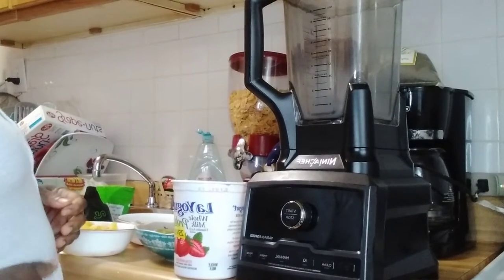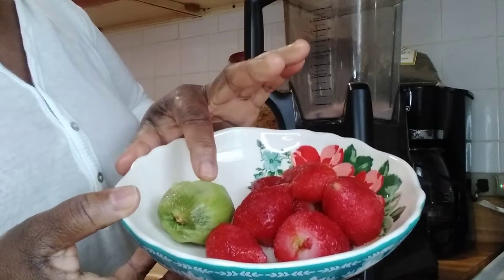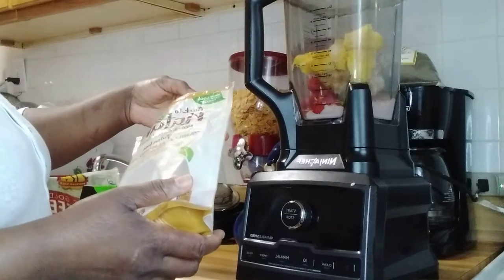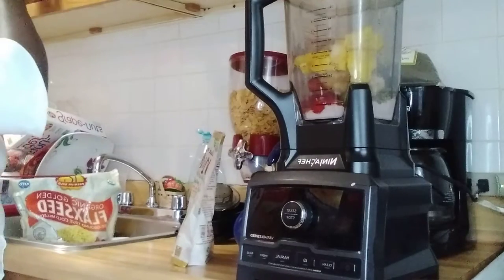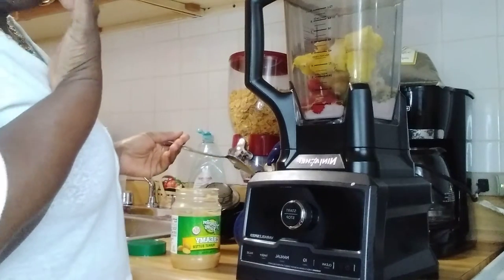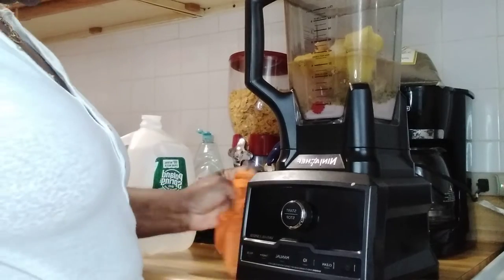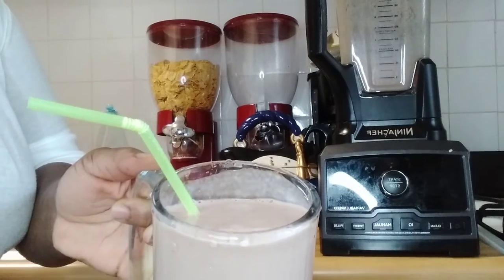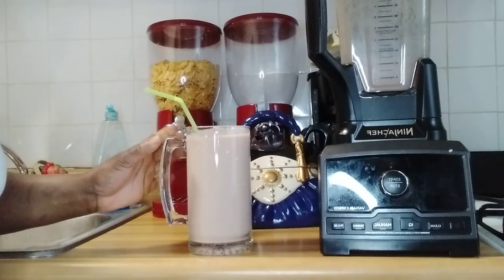How to make Lunch time smoothie 😋😍 🇯🇲